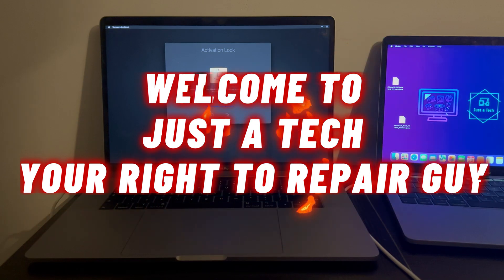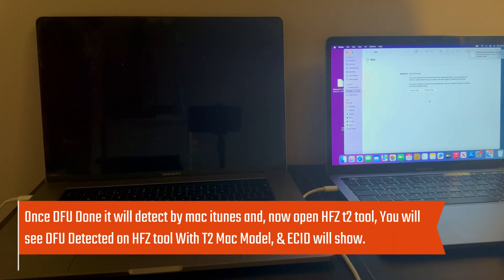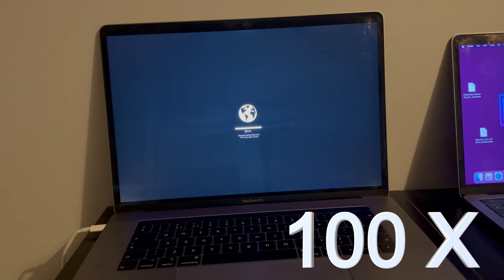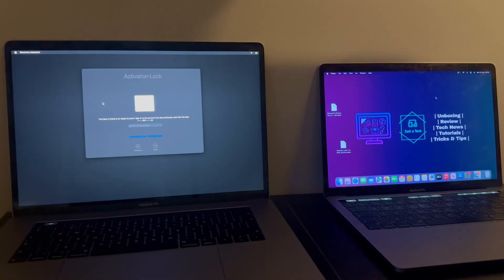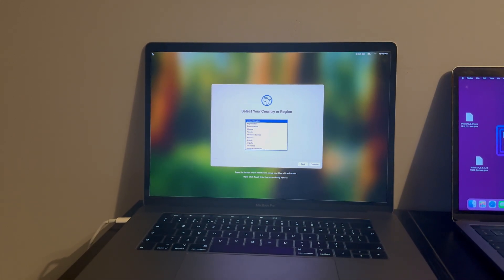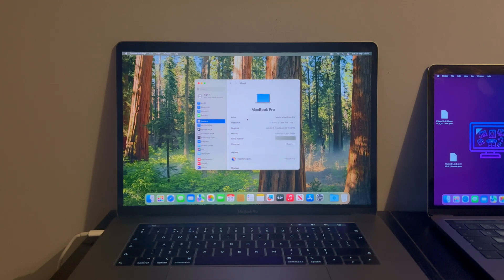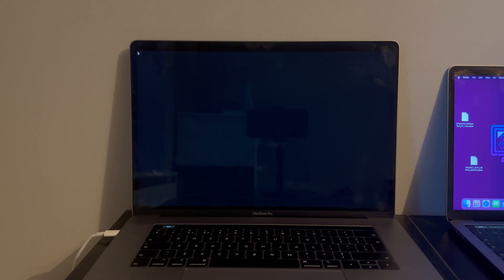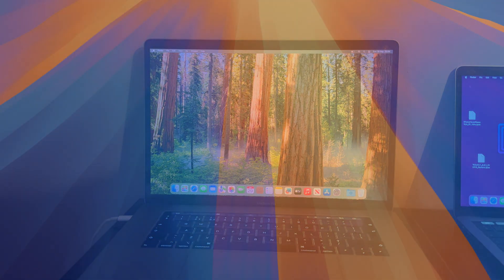💻🔥Unlock MacBook T2 iCloud Activation Lock Bypass on iBridgeOS 9 MacOS Sequoia Mac Pro/Air/iMac/Mini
(Ad) An ultimate tool to bypass any types of locks on iPhone/iPad/iPod touch

➖ NEW iCloud Bypass Windows with Sim/Signal Latest iPads/iPhone XS -15 Pro Max iOS 17 Checkm8 Tools

By Justatech
By iJustatech
By iamjustatech